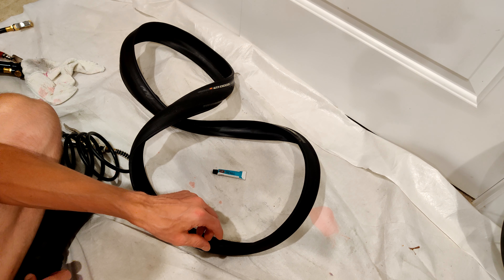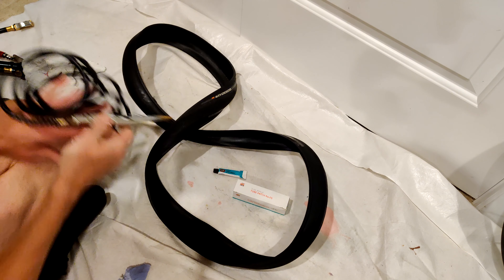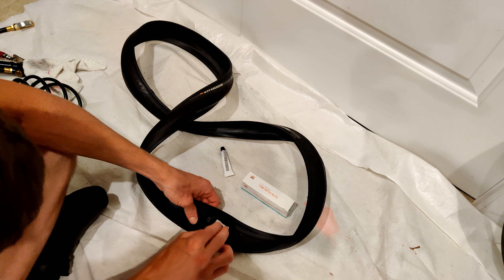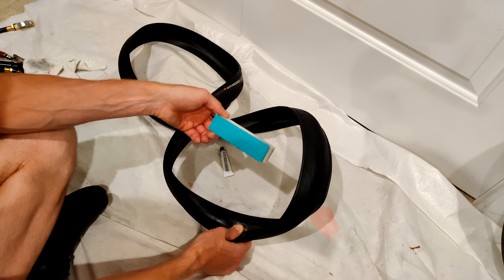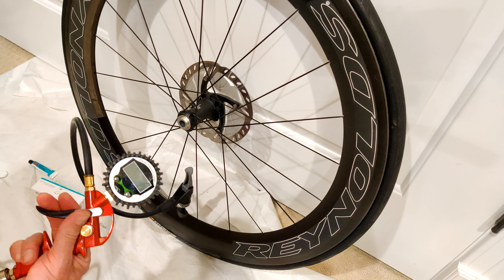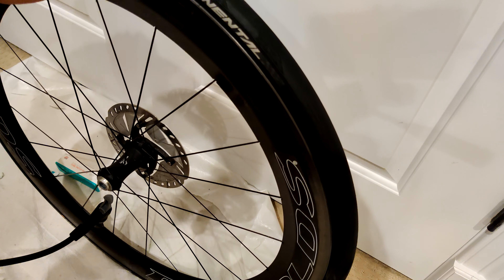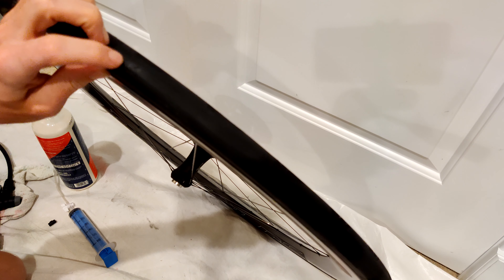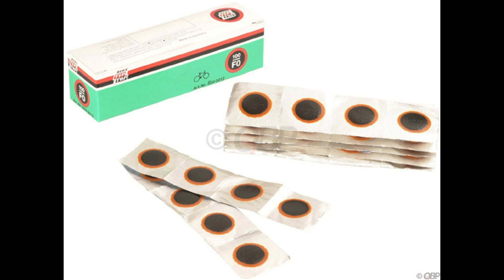Patching Road Tubeless - Continental GP5000 TL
Following up on one the suggested solutions to my earlier road tubeless puncture issue. I tried out the Rema Tip Top patches and glue. Thanks to everyone who commented with a suggestion around how to fix the tire.